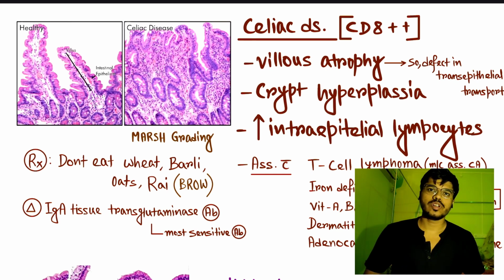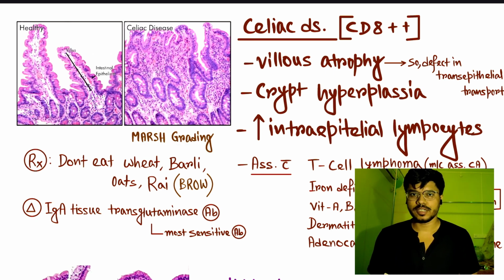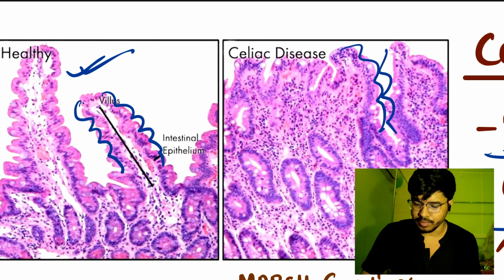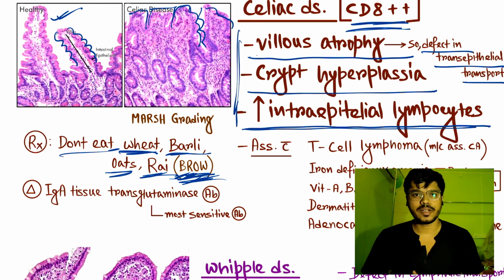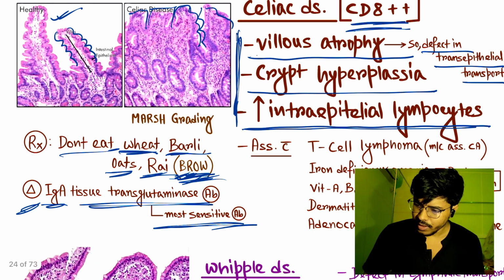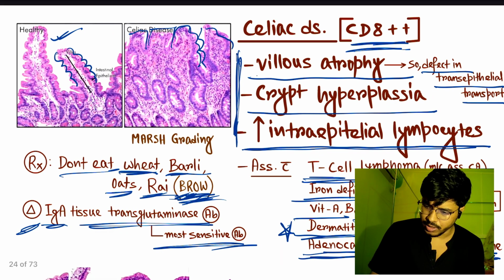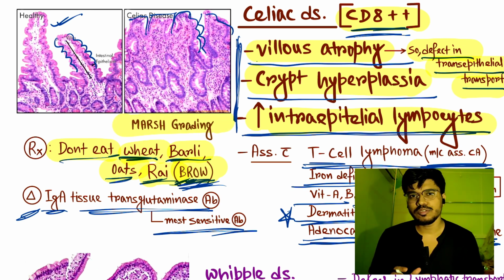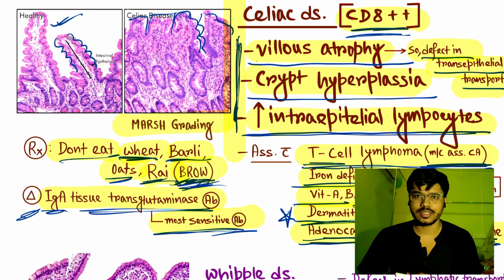Celiac Disease | Pathology | HYT | NEETPG | INICET | FMGE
Celiac Disease | Pathology | NEETPG | INICET
High yield topic